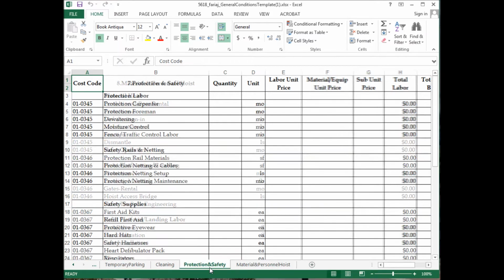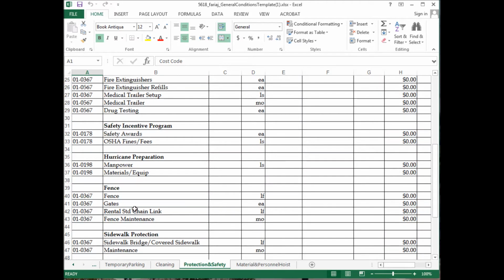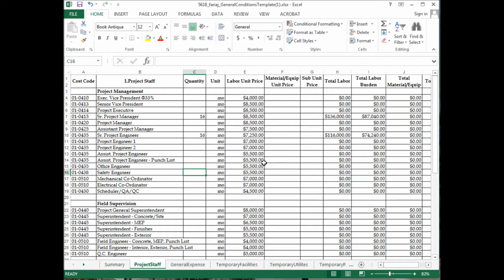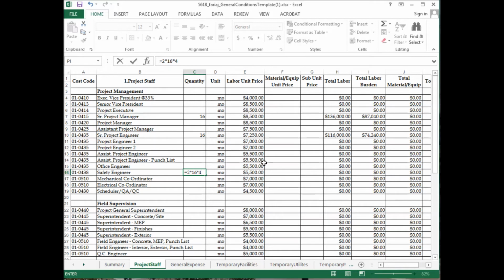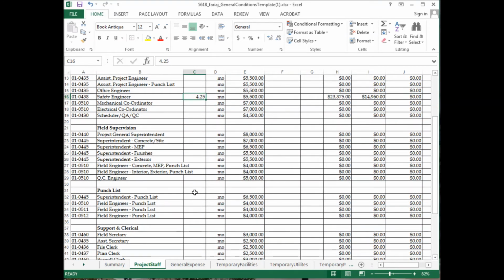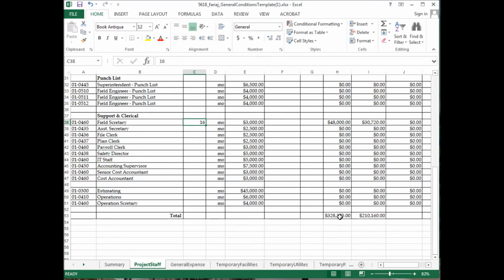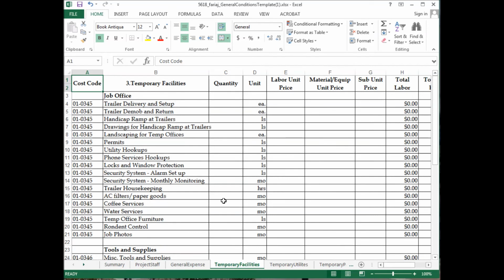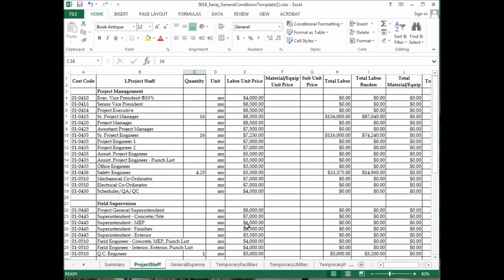Use of General Conditions Template